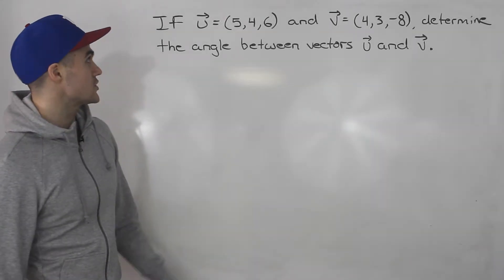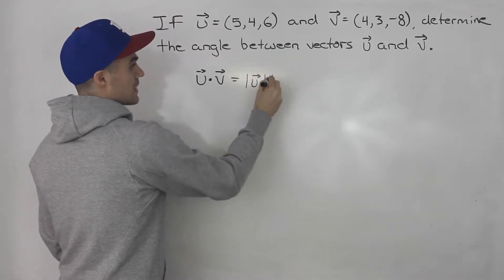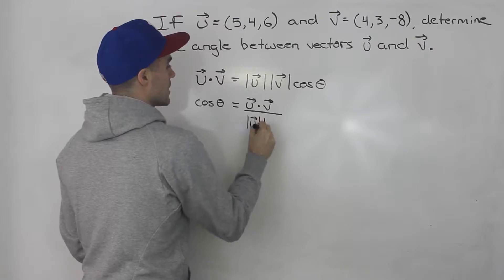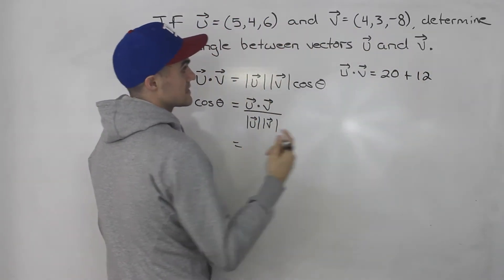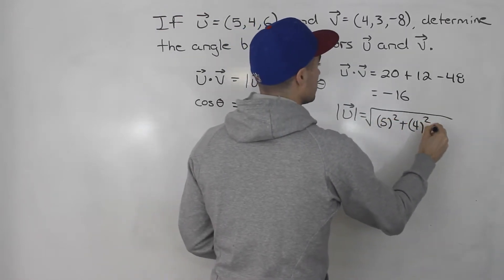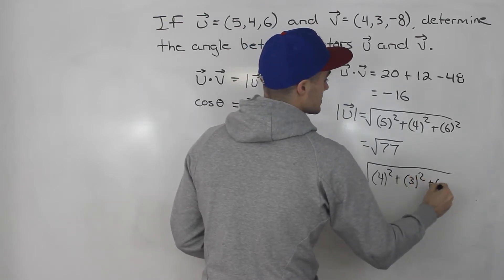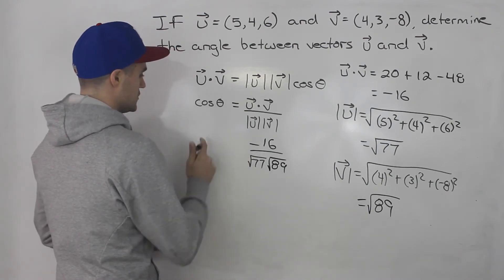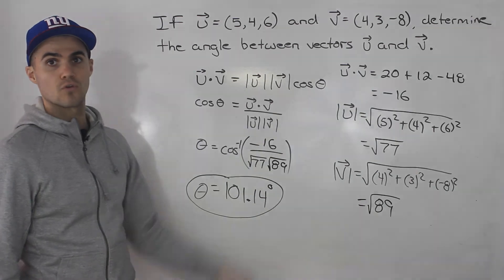MCV4U - Find Angle Between Vectors with Dot Product - Grade 12 Ontario Calculus Curriculum